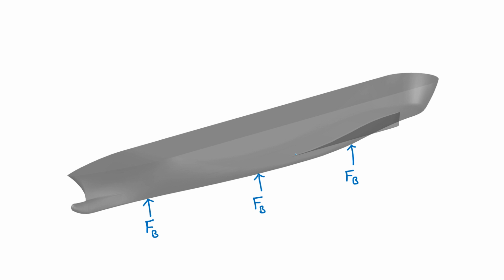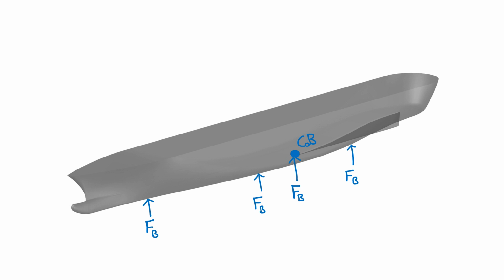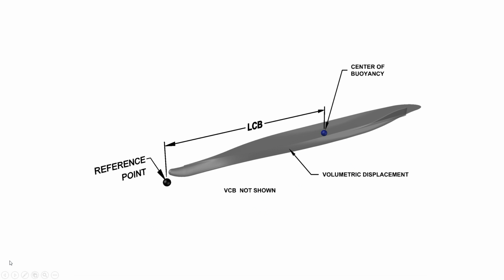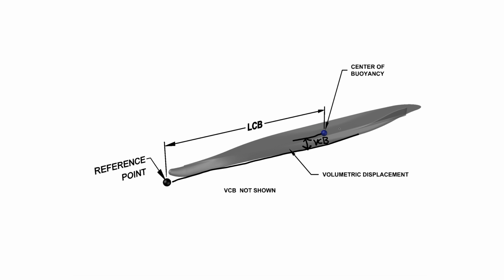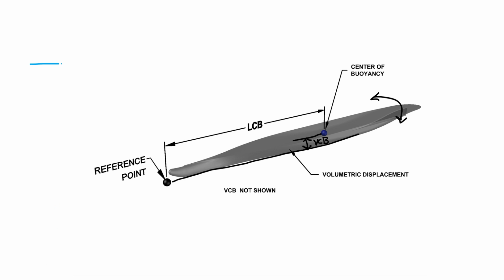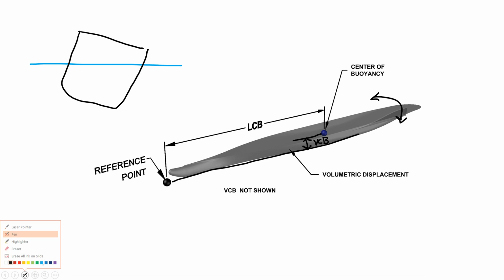Tutorial Video - Buoyancy Introduction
Tutorial video for introducing buoyancy for the Boat Design Competition, an annual steel boat competition for high school students hosted by The Apprentice School SNAME chapter of Newport News Shipbuilding